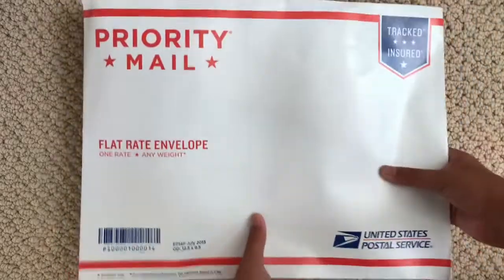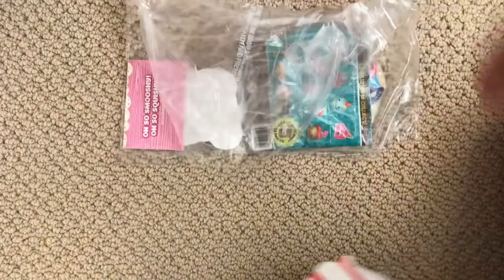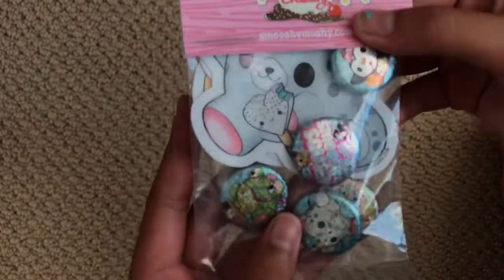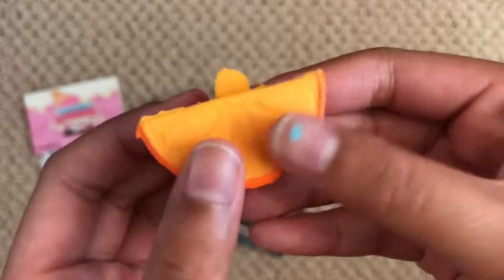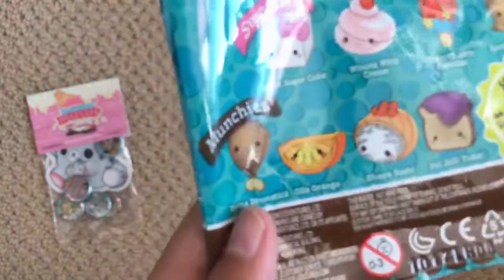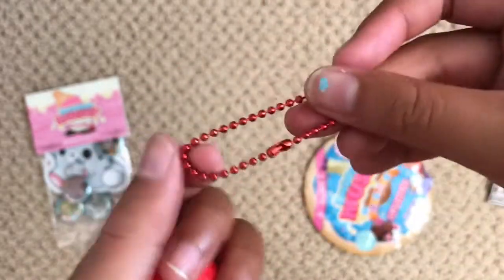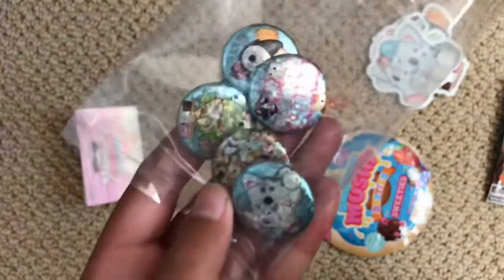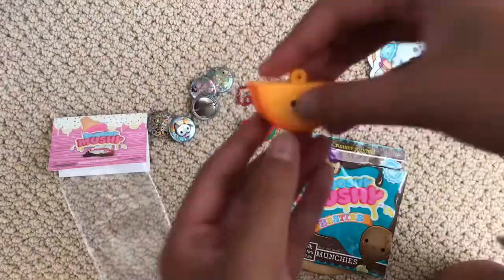I WON MY FIRST GIVEAWAY!! From Scattered Adventures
Thank you all so much for watching! As always, thanks to my parents!  Also, I write a lot in the description and every week I replace the links down below with new ones!

FAQ:
How old am I and what’s my real name? You can guess my age if you want, lol! But my real name is Izzy.

-Am I a girl? Yes, I’m a girl. I know it’s hard to tell because I have kind of a lower voice and I don’t show my face.

-How long have I been collecting squishes? I got my first squishy package in the beginning of 2018.

-Why do I collect pieces of foam? Because I LOVE them! There’s something about them that’s super cute and satisfying to squish! Some people say they’re a waste of money, and I agree to not buy the super expensive ones, but just buying cheap ones is worth it.

-When do I upload? I guarantee you I WILL upload at least once every week unless something comes up. Usually two videos, and during breaks, three or more.

How do I get money for squishies? I work hard and earn money from chores every week. I will admit, it’s not my own money because it’s technically my parents giving me money for chores, but I do work hard and do stuff.